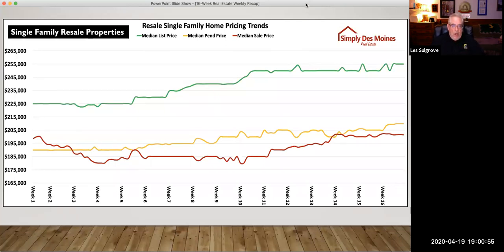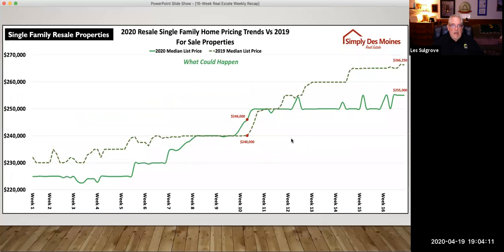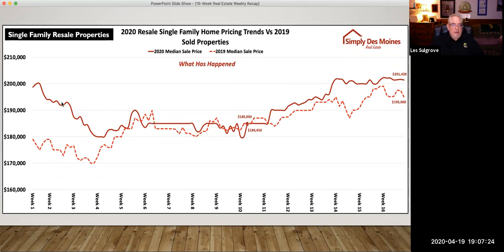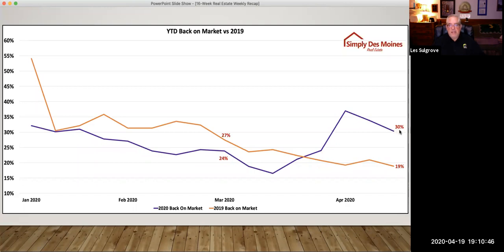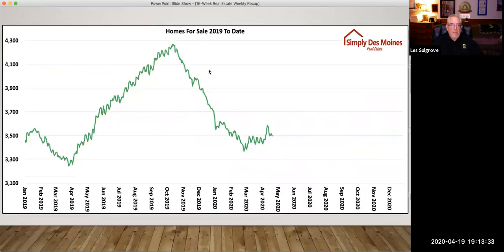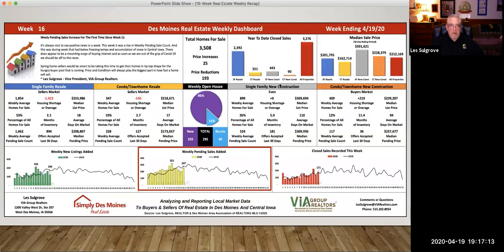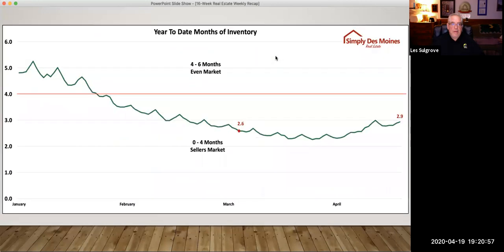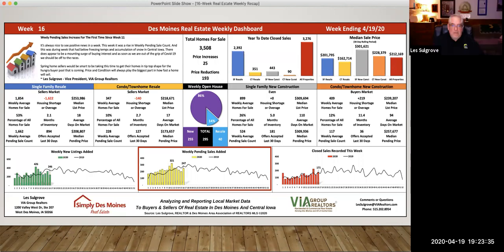Week 16 - Des Moines Real Estate Market Update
Watch Week 16 Des Moines real estate market update! This week I talked about home pricing trends and predictions of where we will be once the Covid 19 situation is over.